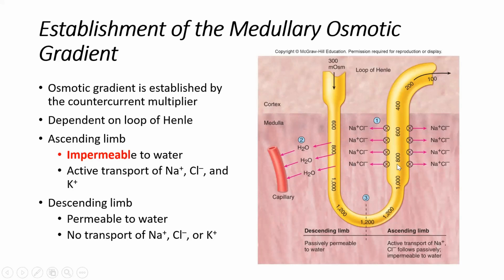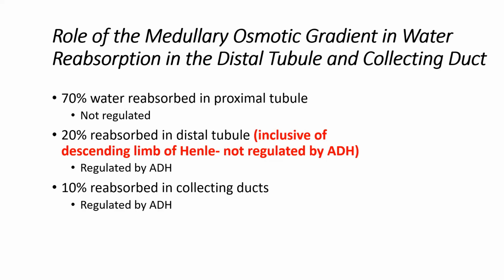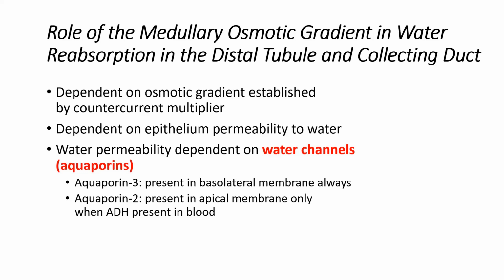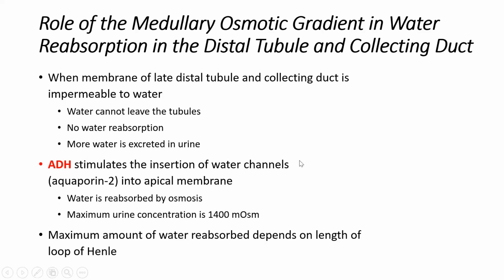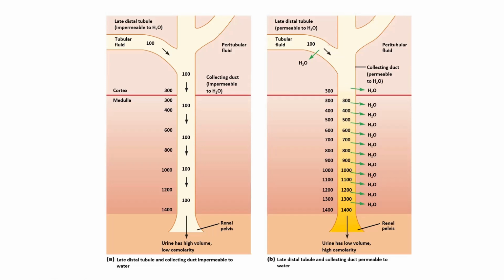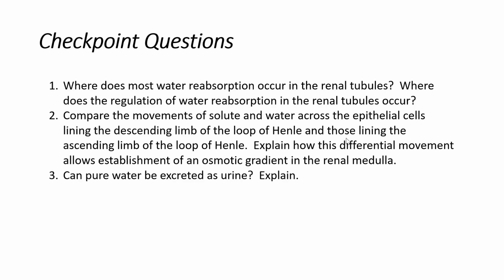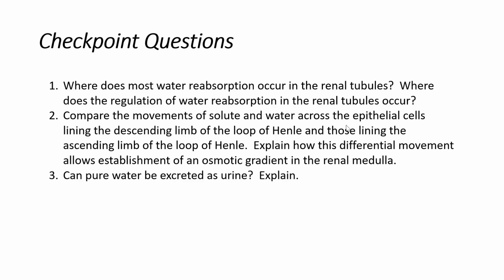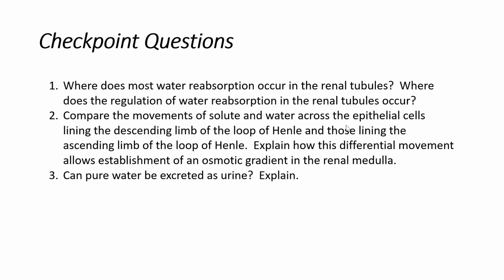BIO2520 4 07 21 Part 1